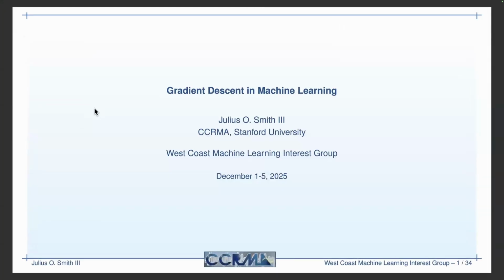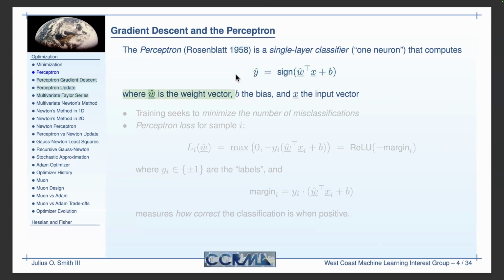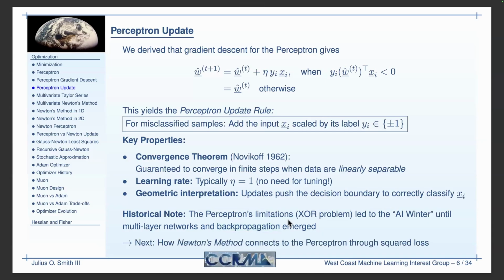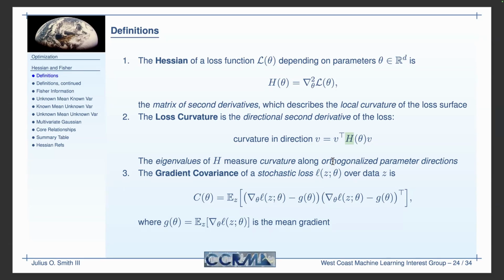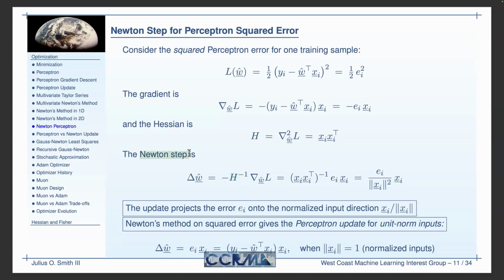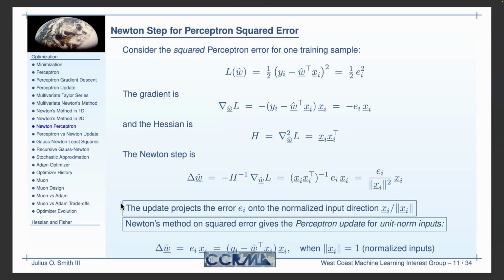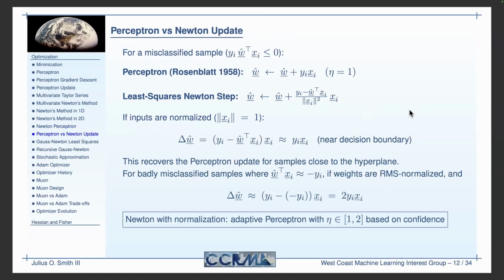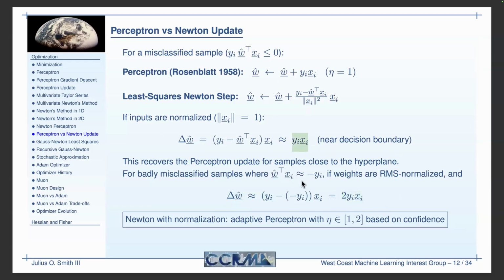Muon - Part 1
In this meetup Julius begins our discussion on the Muon optimizer.  An optimizer for hidden layers in a Neural network.

*Content*
00:00 Intro
01:37 Background
11:19 Perceptron
21:46 Multivariant
36:34 Newton method
01:00:02 Perceptron vs. Newton

😊About Us